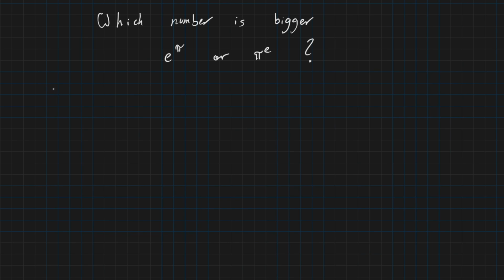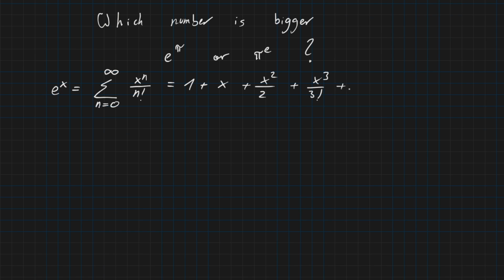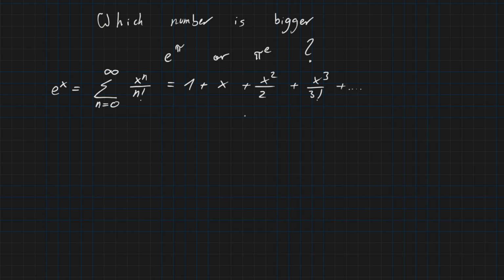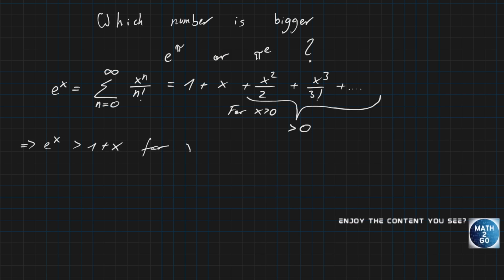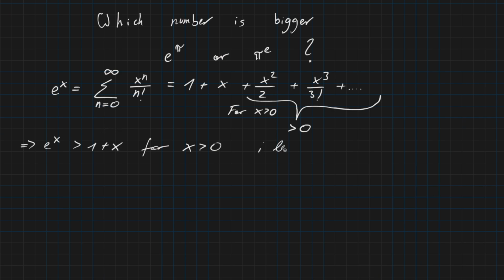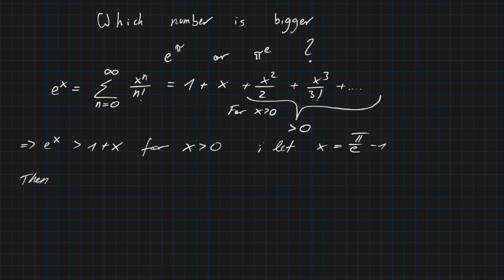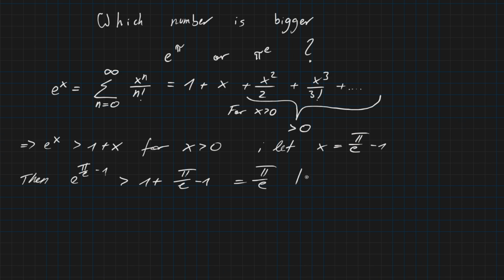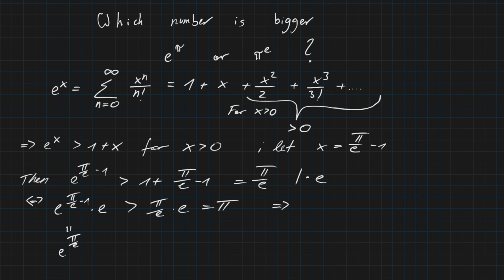Comparing powers of the most popular numbers...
In this video we are looking into interesting question: Which real numbers is bigger? e^pi or pi^e? You already have a guess?